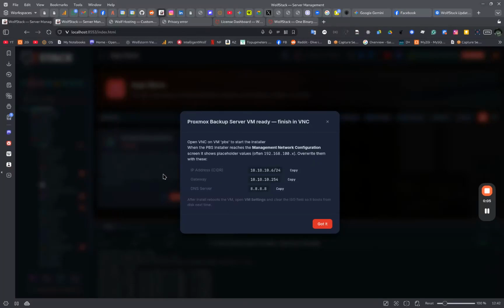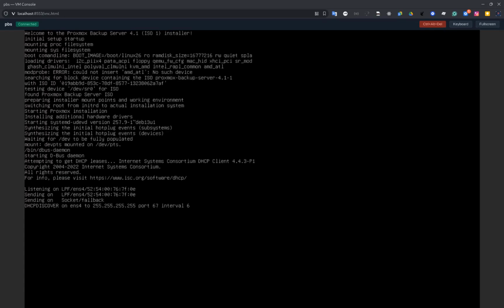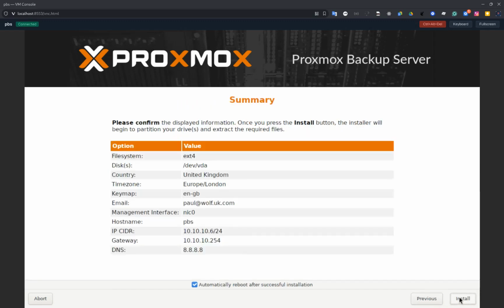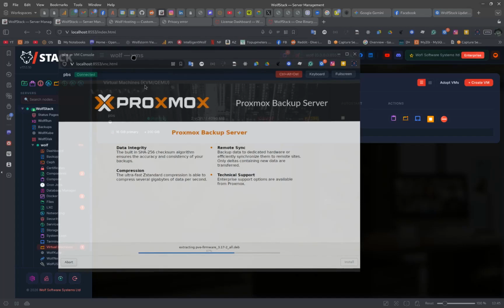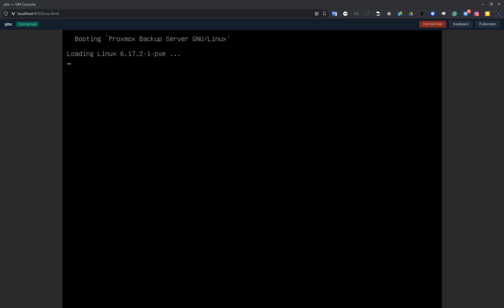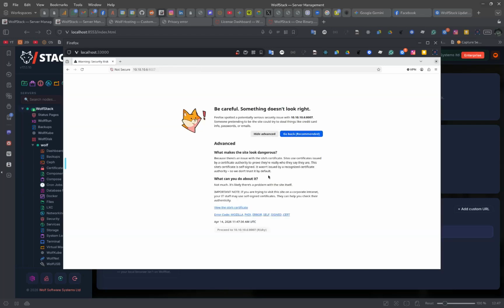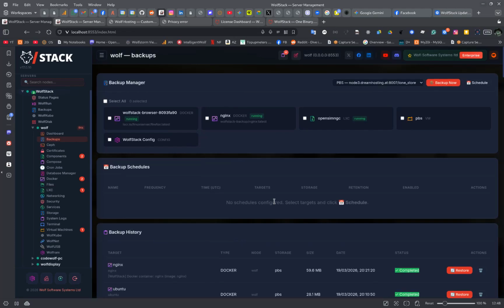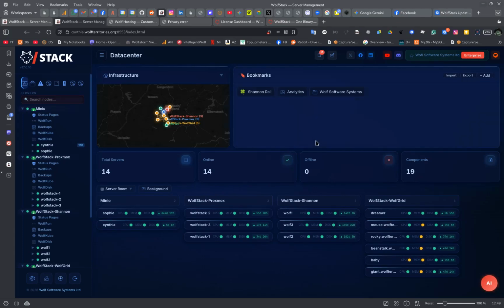Installing Proxmox Backup Server on WolfStack and using the Cluster Web browser to access it.